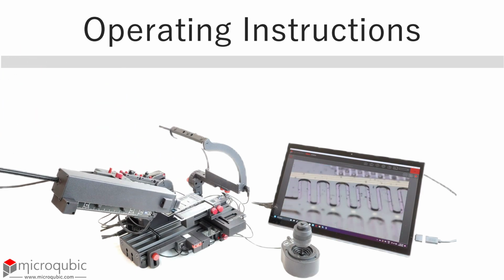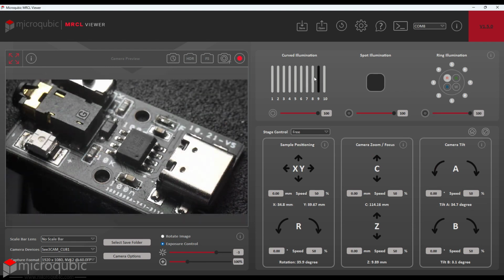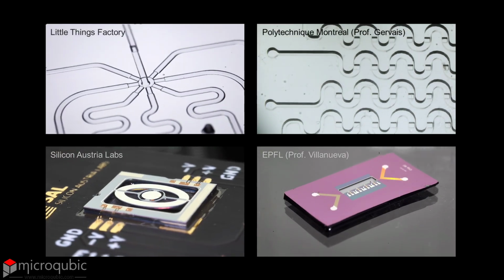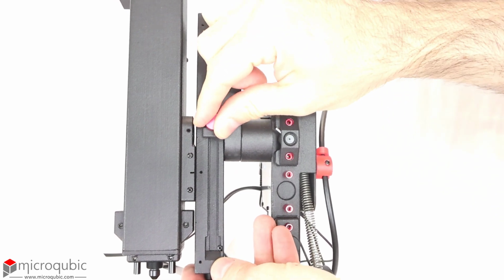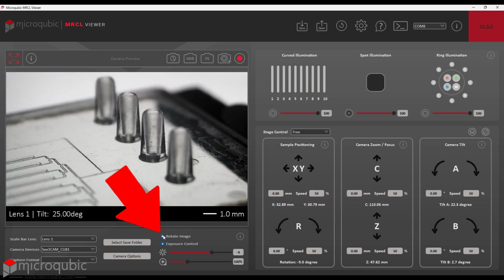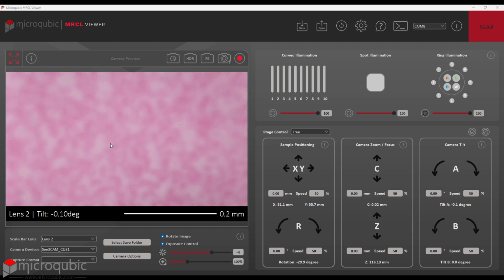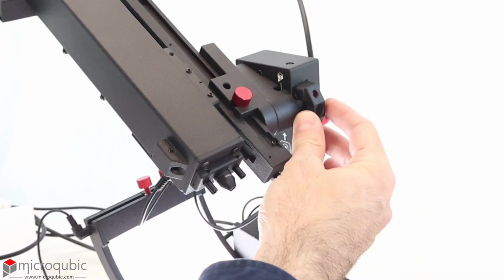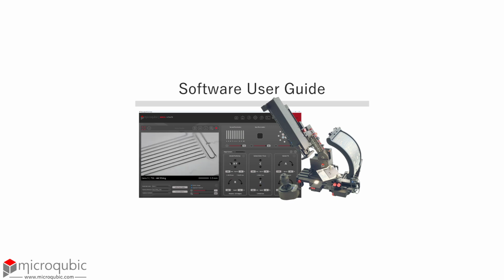3. OPERATING INSTRUCTIONS | MCRL700 3D Imager Pro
VIDEO CHAPTERS
00:00 Introduction
00:25 Software connection
01:55 Joystick control
02:40 Zoom and focus adjustments
03:30 Reflected-light microscopy
05:05 Transmitted-light microscopy
06:30 360 imaging
08:25 Wide-angle imaging
09:00 Aperture control